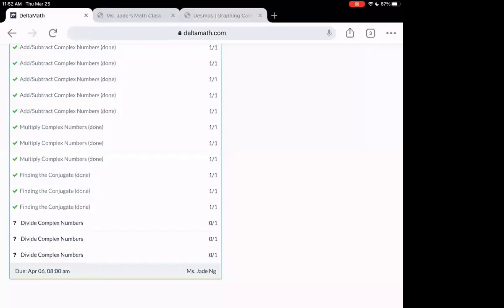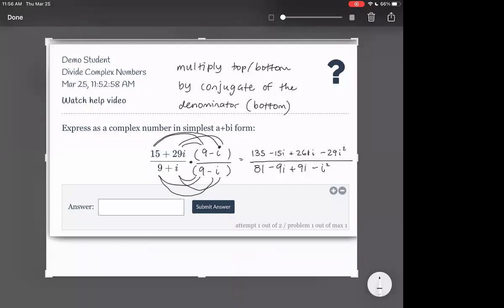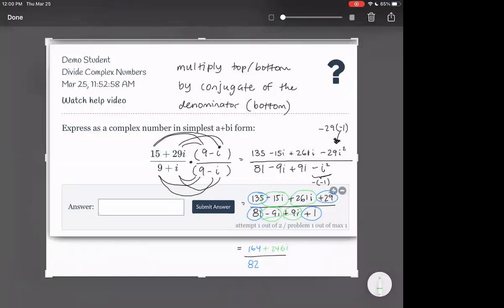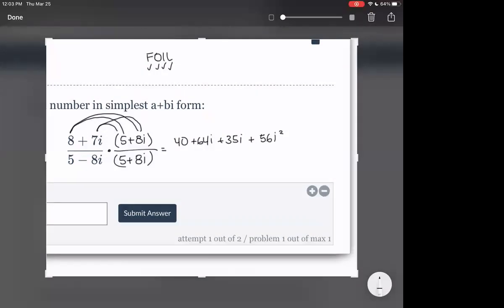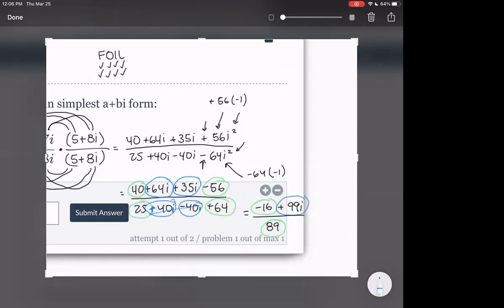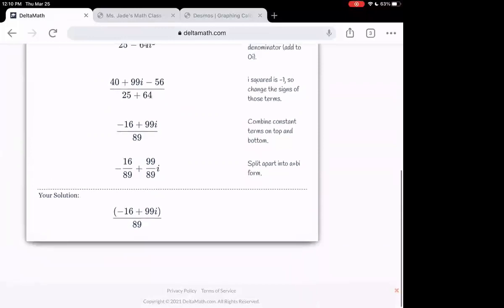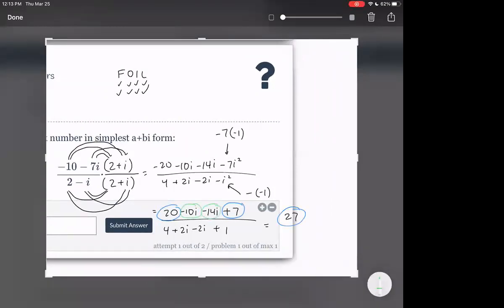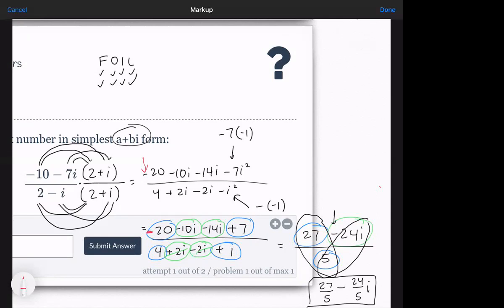M4T2 II Divide Complex Numbers